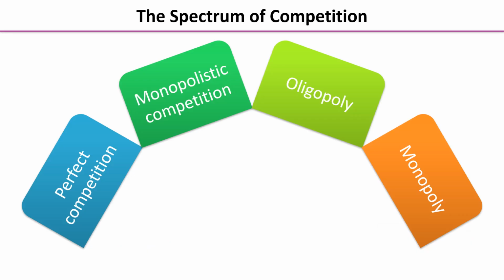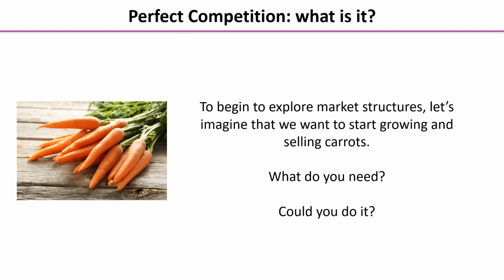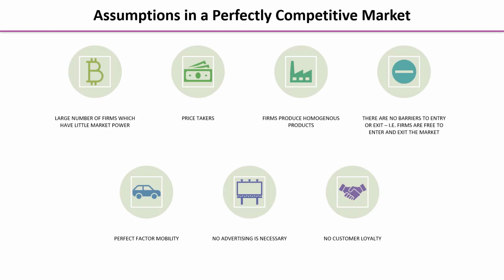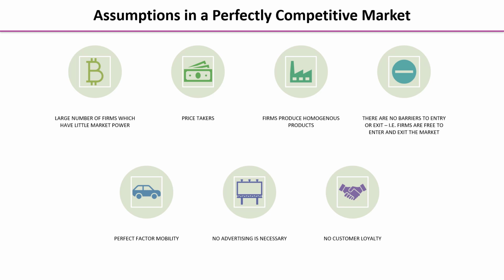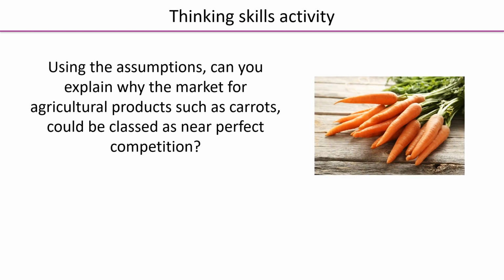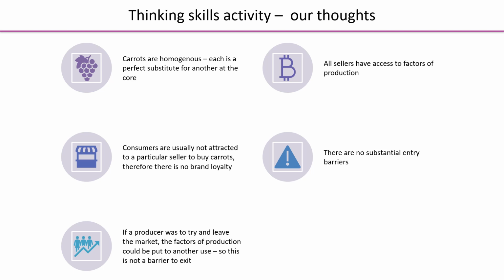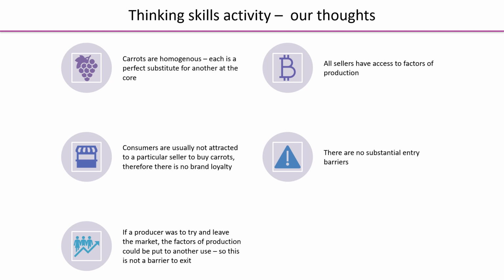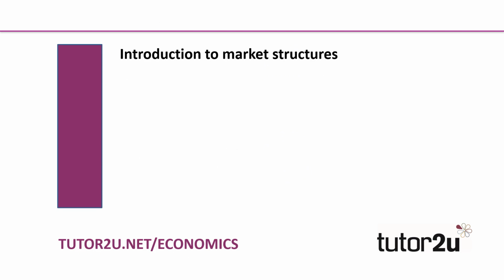Introduction to Market Structures Perfect Competition | Economics Revision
This video provides an overview of perfect competition, looking at key characteristics and outcomes, as well as examples.